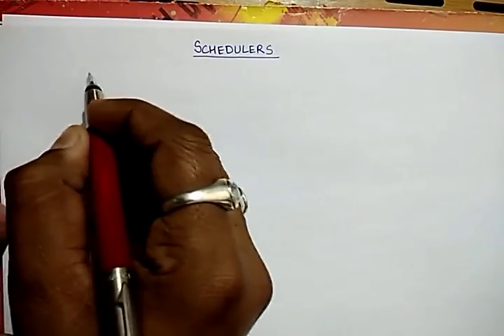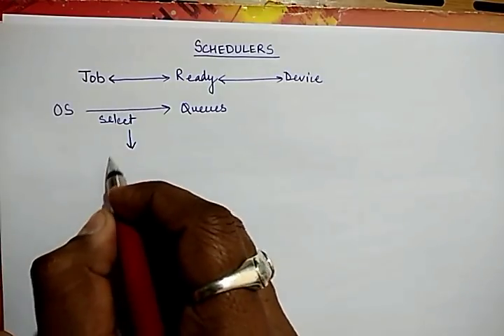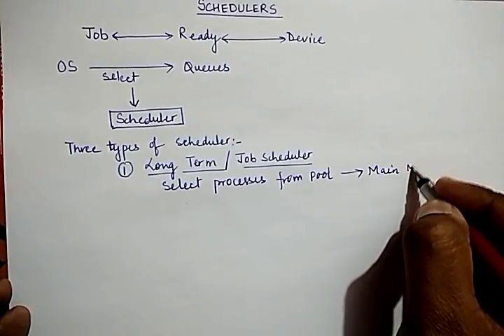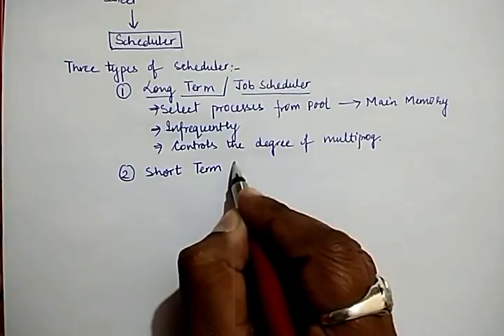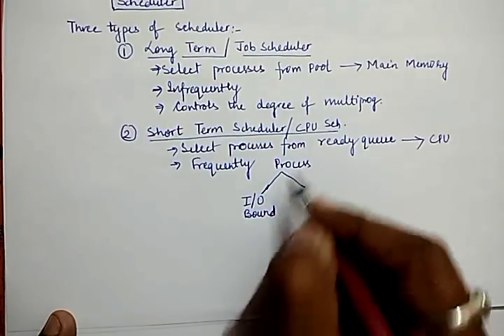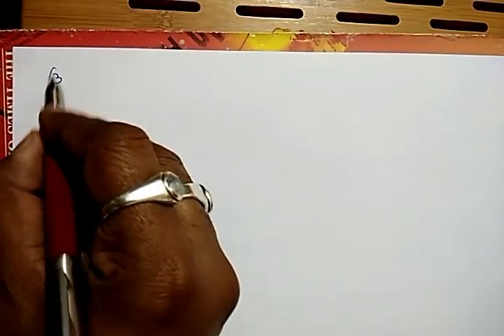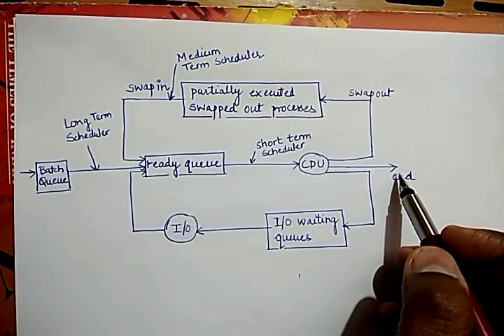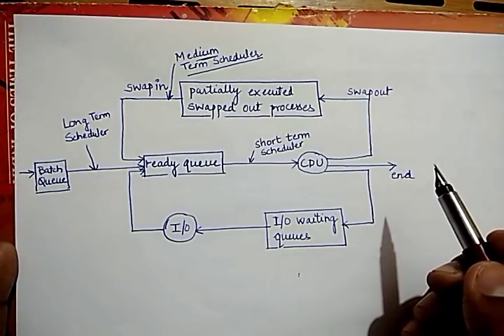15. Types of Schedulers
In this we are going to discuss the types of schedulers in operating systems. The Categories are:

1. Long Term / Job Scheduler
2. Short Term / CPU Scheduler
3. Mid Term Scheduler